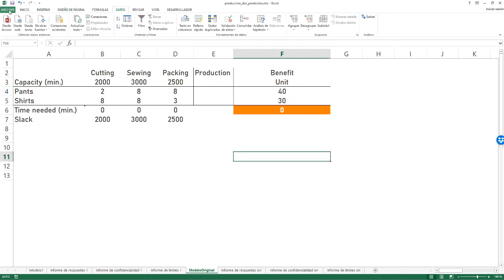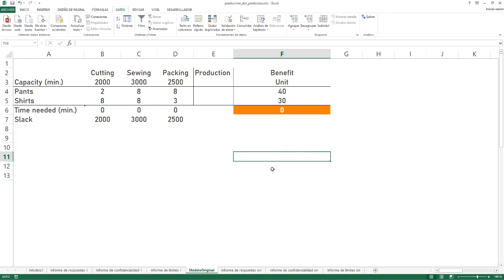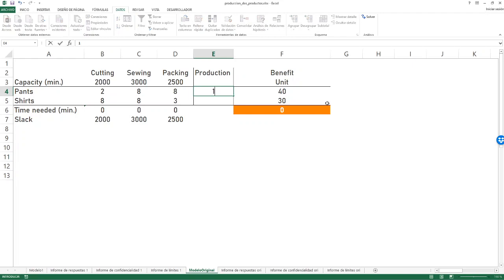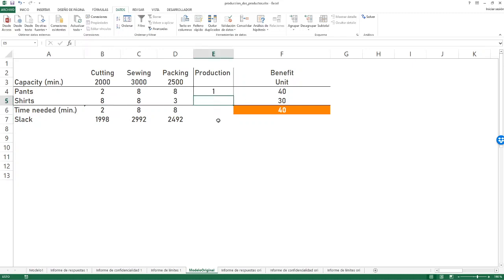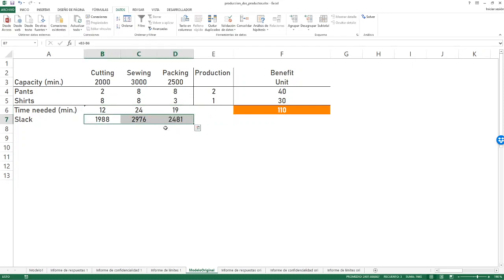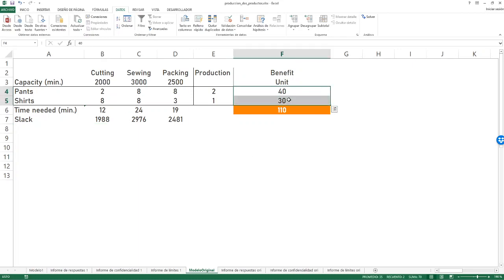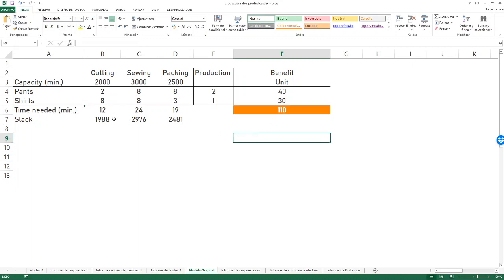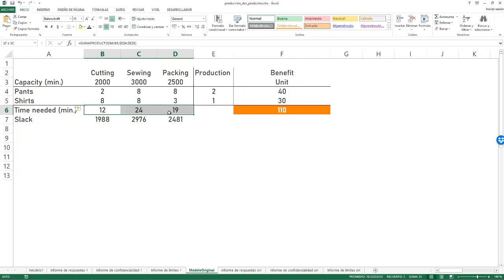Linear Programming. Just an intro 8